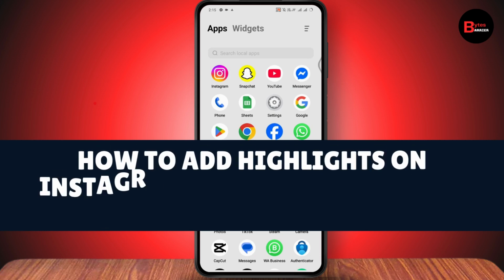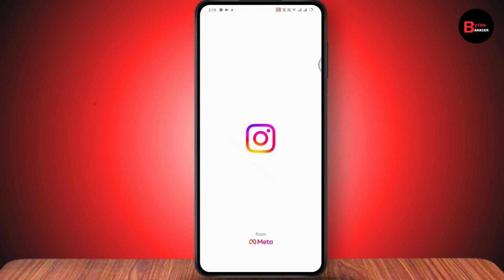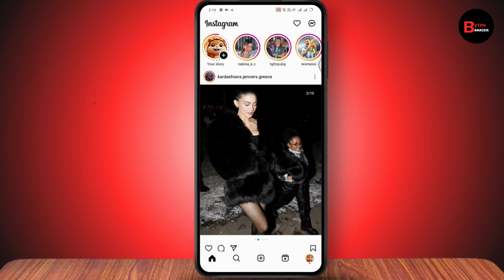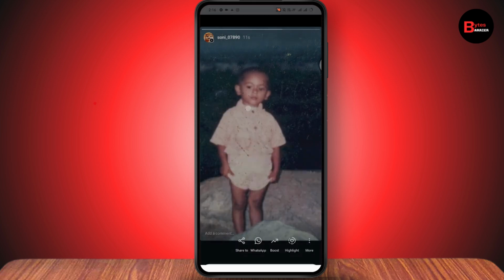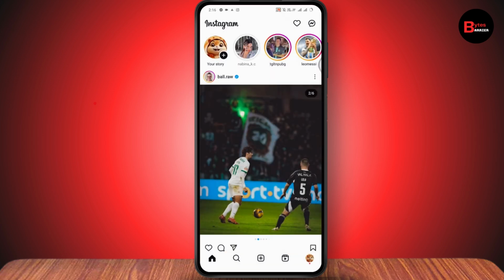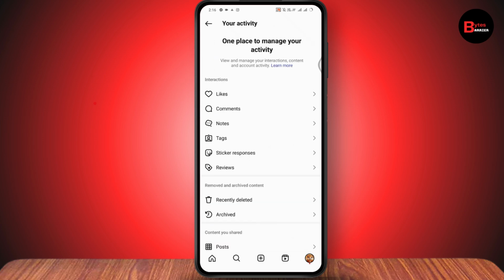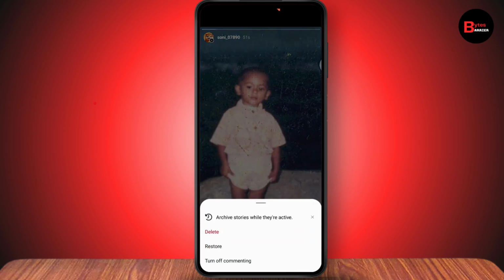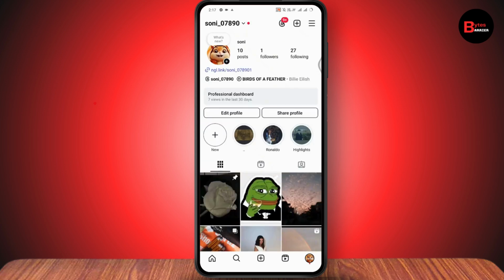How To Add Highlights On Instagram Without Posting On Story | From Android (2025)🔥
Add highlights on Instagram without adding to story
Add highlights on Instagram without posting
Add highlights to Instagram without story
Instagram add highlights without story
How to put highlights on Instagram without story

If you want to add highlights on Instagram without posting them to your story, follow this simple method. This step-by-step guide will help you add images to your highlights without making them visible on your story.

0:00 - Introduction: Opening Instagram and Selecting an Image
0:16 - Posting the Image to Your Story
0:28 - Deleting the Story After Posting
0:40 - Waiting for 24 Hours Before Accessing Recently Deleted Stories
0:56 - Restoring the Deleted Story After 24 Hours
1:08 - Adding the Restored Story to Your Highlights
1:20 - Conclusion: Enjoy Your New Highlight!